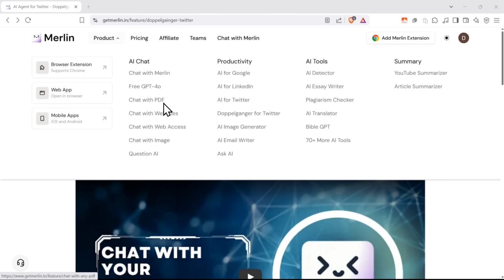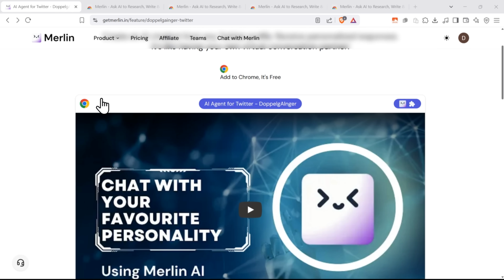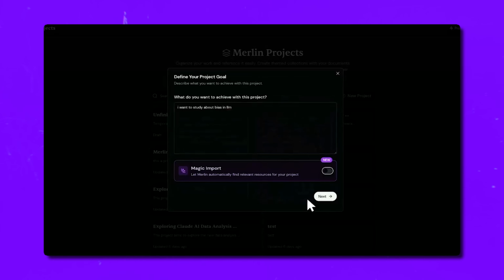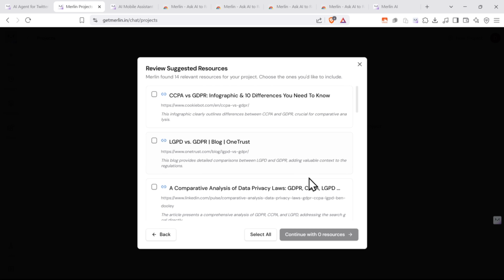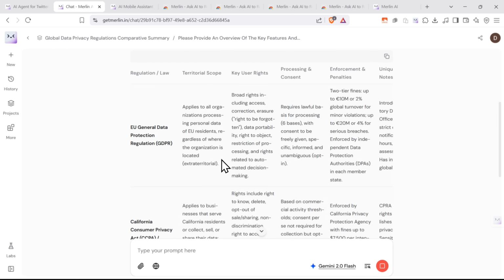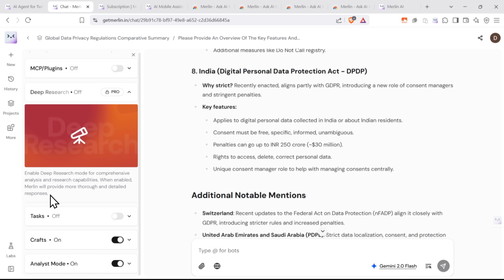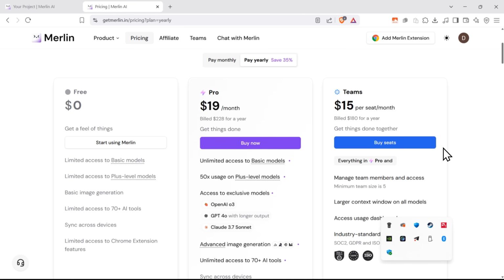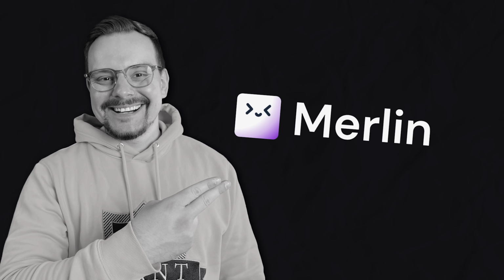Merlin AI Review - 2025 | Why Pay $20/mo for ChatGPT When You Might Only Use $5 Worth With This AI?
In this Merlin AI review, I explore one of the most versatile all-in-one AI tools available today. From setting up full research projects with a single prompt to accessing multiple powerful AI models—all in a convenient browser extension or mobile app. I’ll also share a trick to get Merlin Premium for just five bucks a month. If you want to save time and boost your productivity with AI, this video is for you.

⏱️CHAPTERS:
0:00 Merlin AI Review
0:44 What Is Merlin?
2:23 Merlin In Action
6:13 Pricing
7:30 Is Merlin AI Worth It?